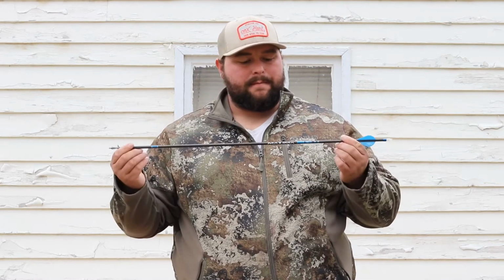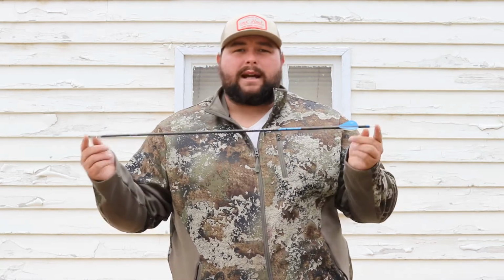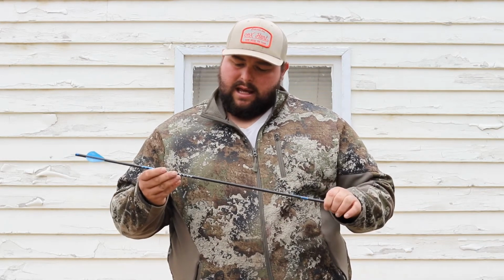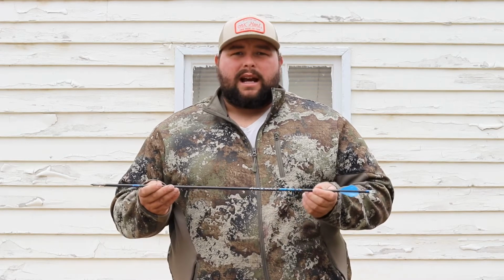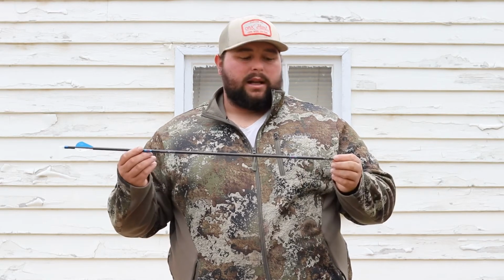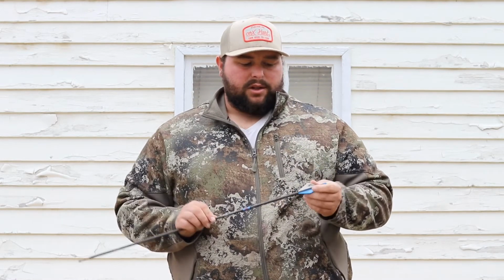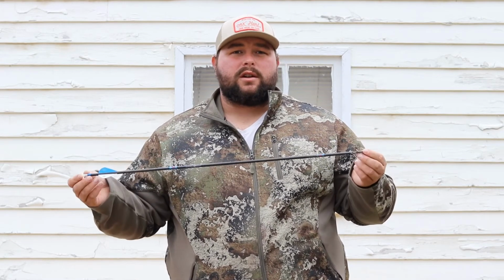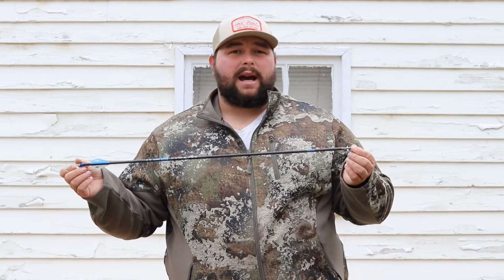Here’s a Light but fast Hunting arrow setup